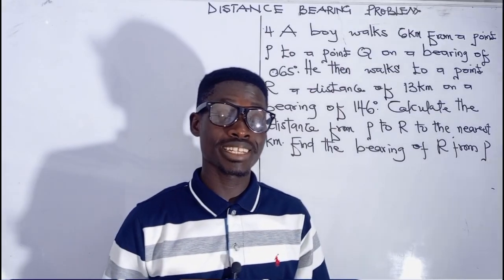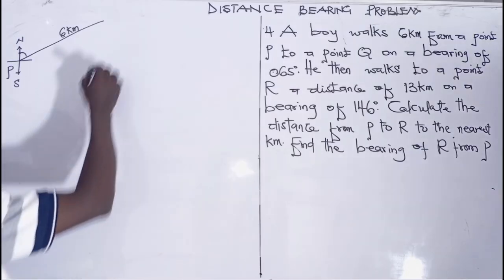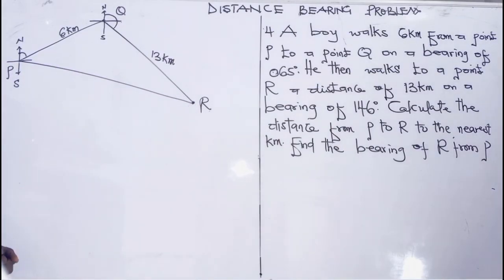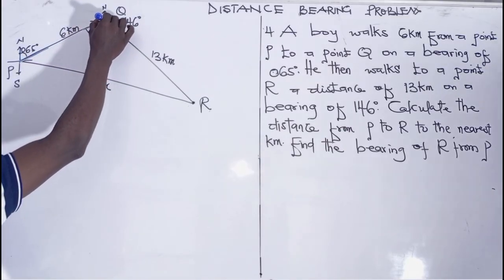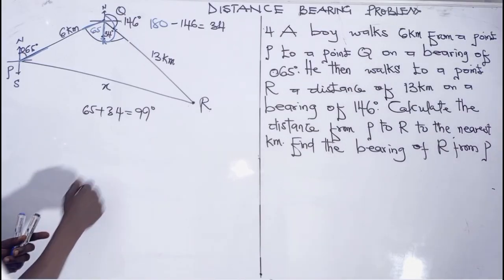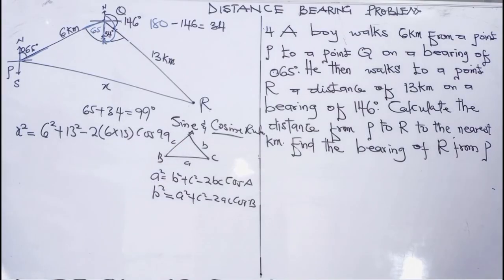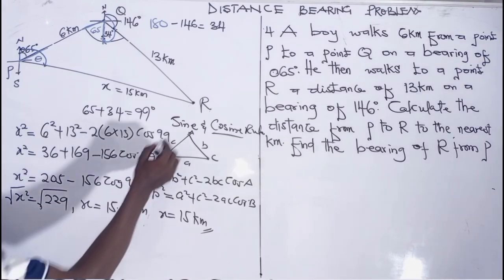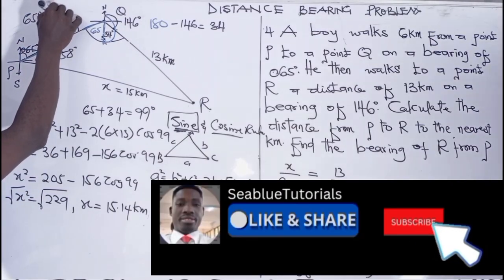Lesson 6 on distance bearing problem